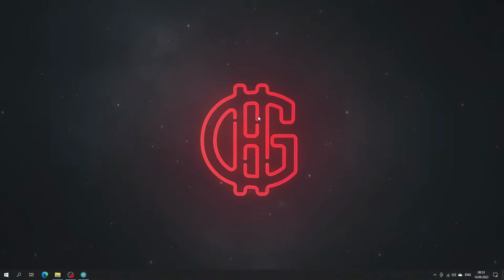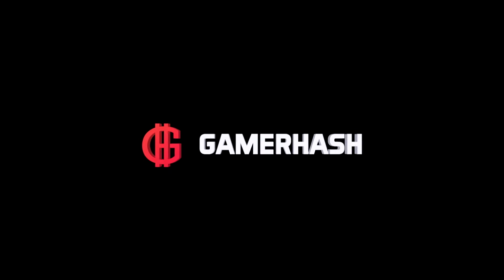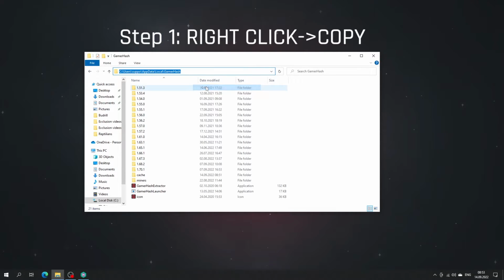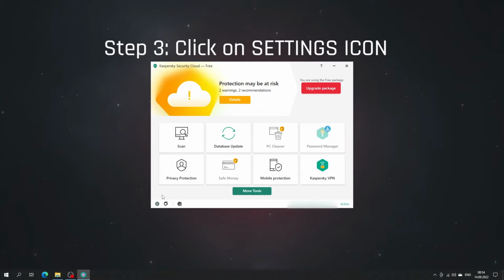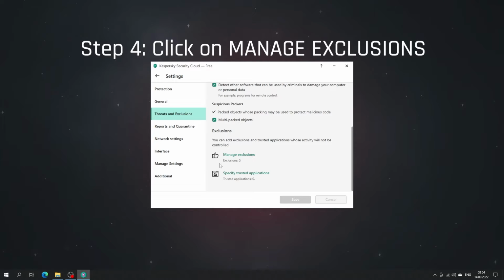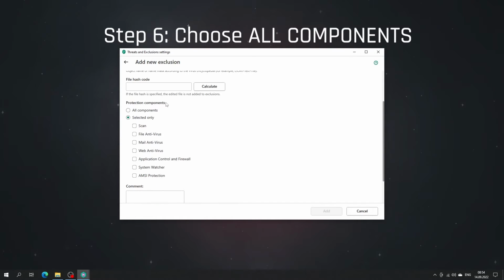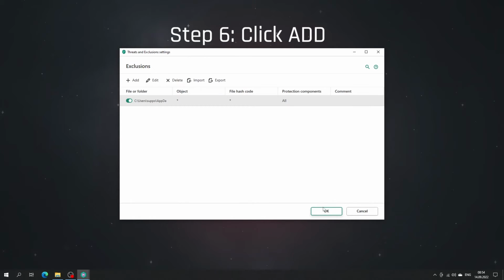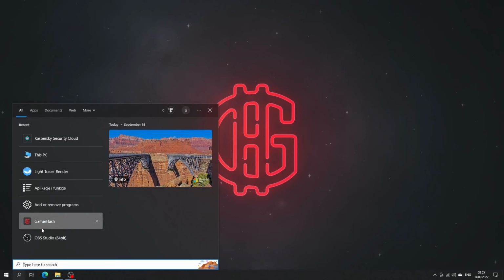How To Add The GamerHash App To The List Of Exclusions In KASPERSKY? | TUTORIAL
Hello GamerHashians!
In this video we’re going to show you how to add the GamerHash app to the list of exclusions in AVG! It’s only a few easy steps so sit comfortably and follow our tutorial!